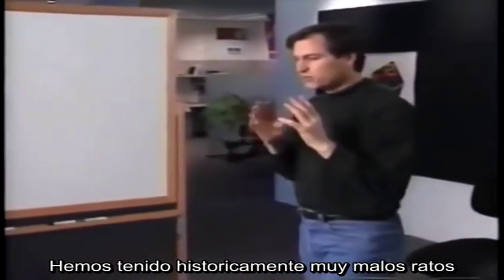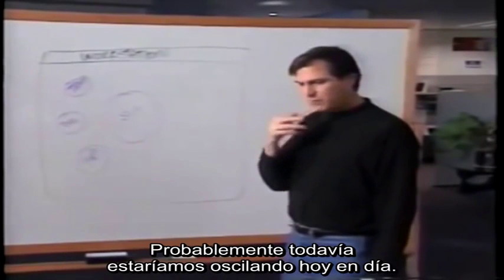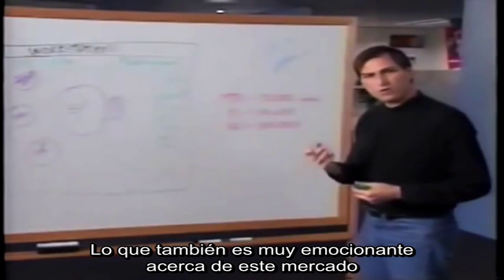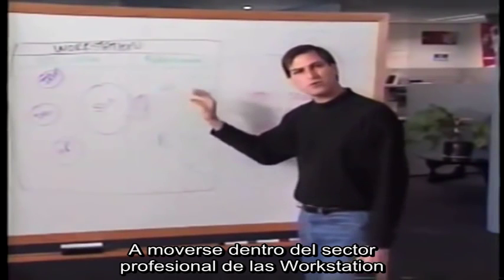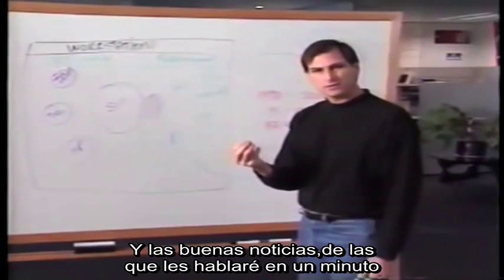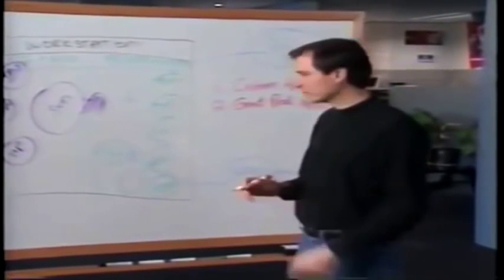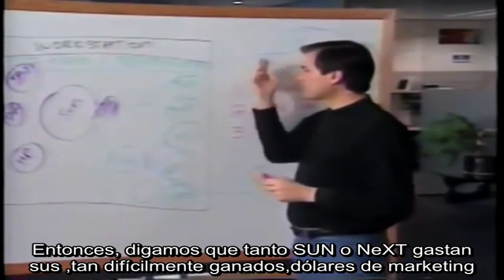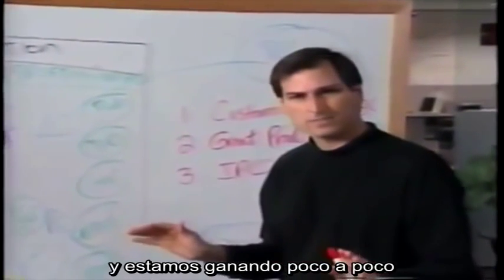Estrategia de marketing en NeXT por Steve Jobs (Subtitulado en español)